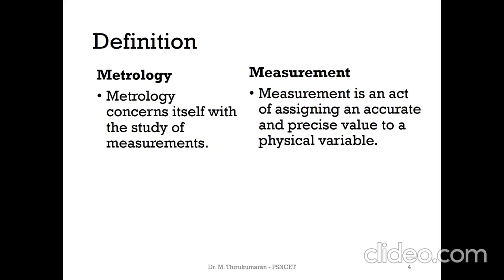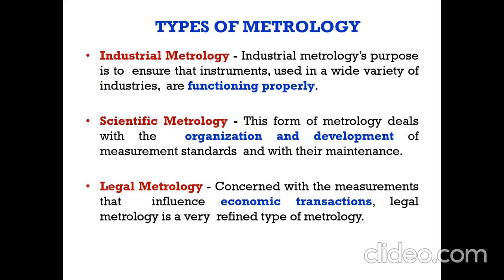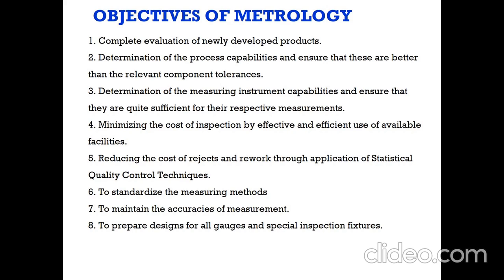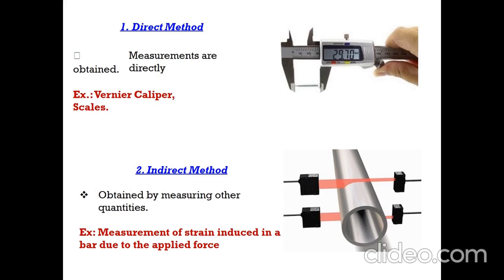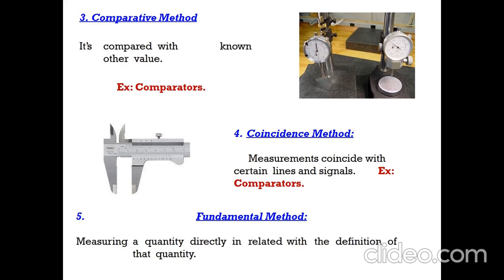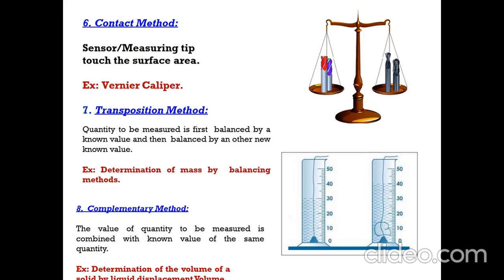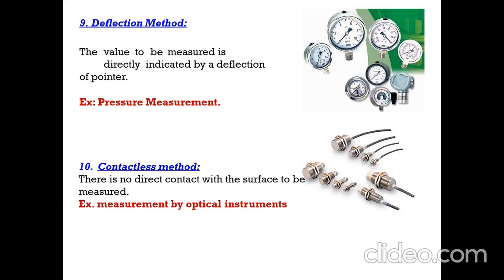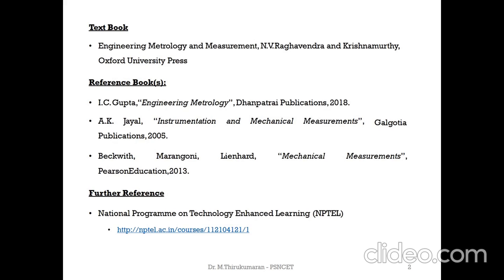EMM -MAE PSNCET